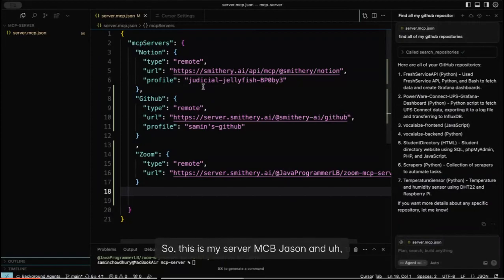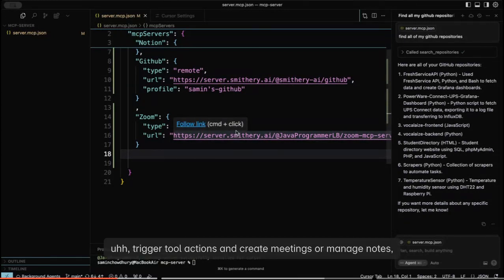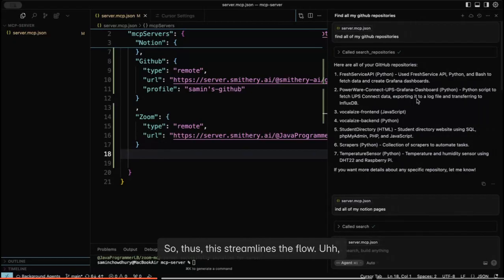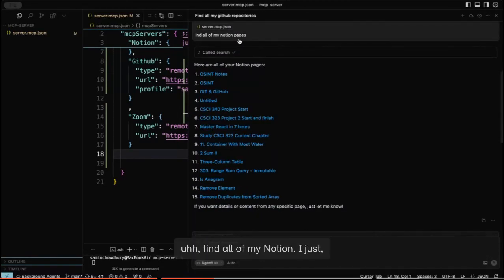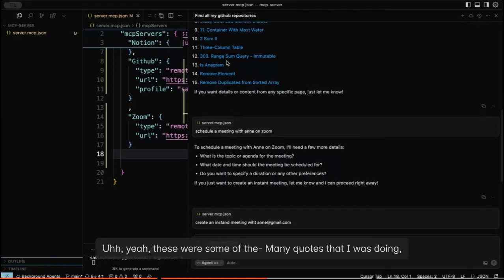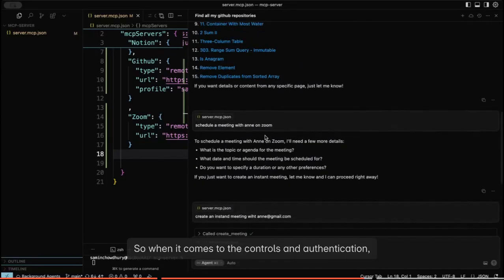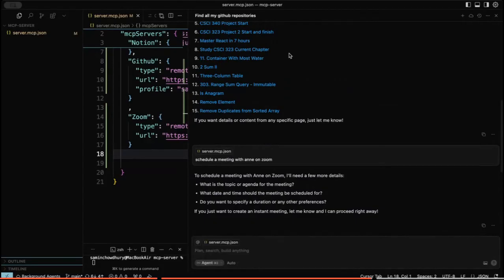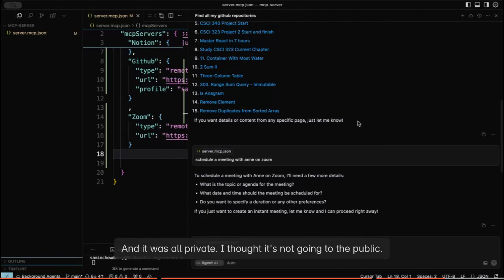mcp-server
Set up a custom MCP server using Smithery.ai and Cursor to integrate tools like GitHub, Zoom, and Notion. Configured server.mcp.json to register remote agents and authenticate tool access. Connected GitHub MCP via personal token to enable repo and issue management. Linked Zoom MCP using OAuth for natural language meeting scheduling. Integrated Notion MCP with scoped profile access for database interaction. Enabled seamless AI-powered workflows directly inside the Cursor IDE.